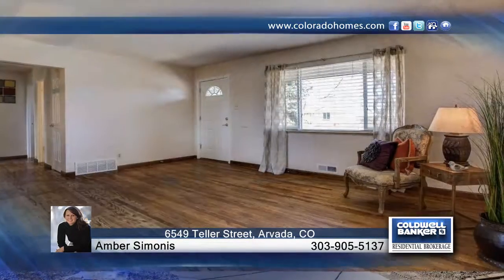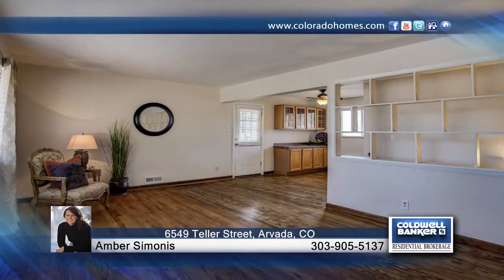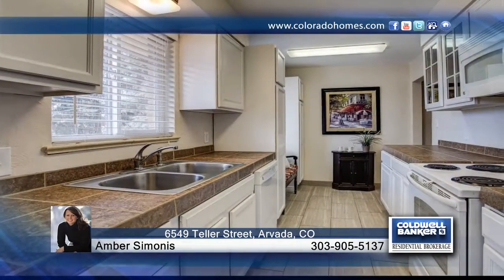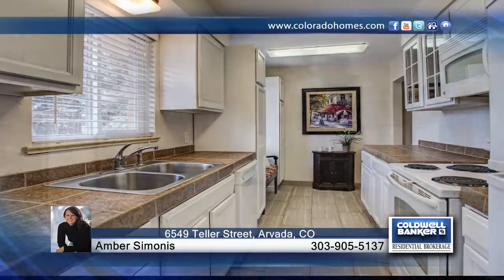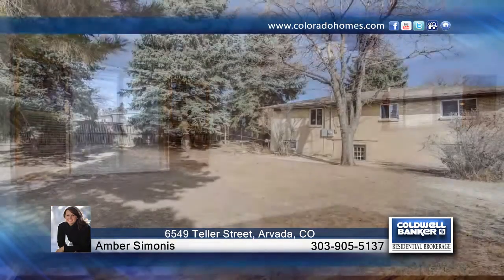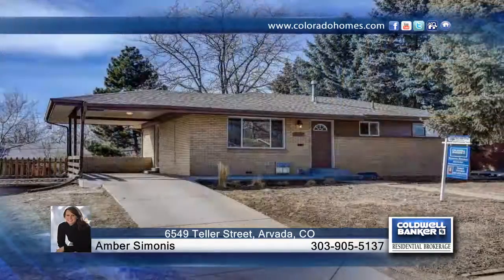6549 Teller Street Arvada, CO | $325,000 | coloradohomes.com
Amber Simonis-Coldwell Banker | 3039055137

Updated Ranch style home close to Old Town Arvada, and the Light Rail. New Windows, Refinished Hardwood Oak Floors throughout the Main Level, Updated Kitchen and Bathrooms, New fixtures, a Finished Walkout Basement and on a Large Lot. Ready to Move in and Call Home!